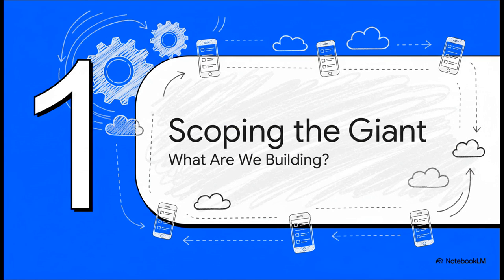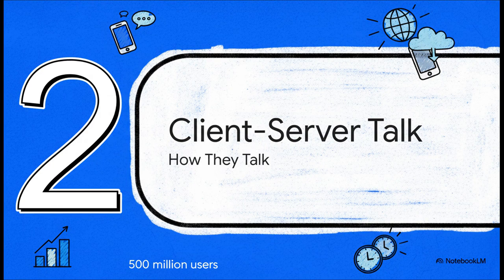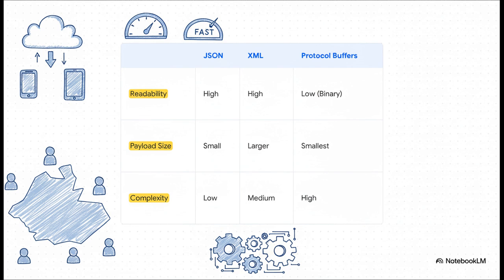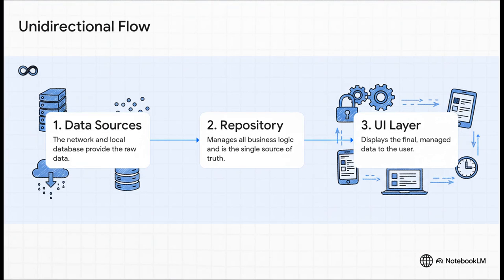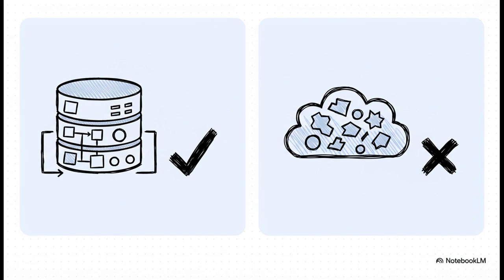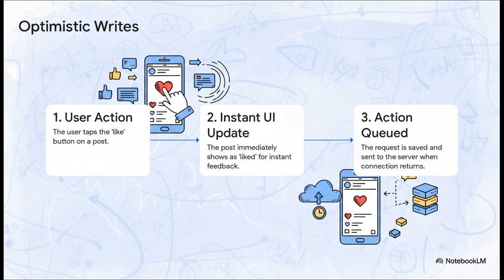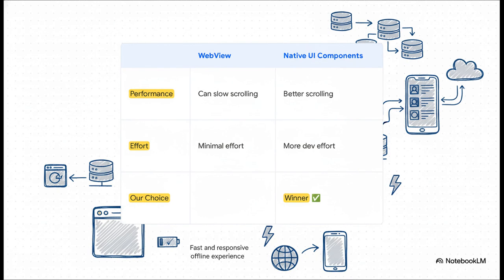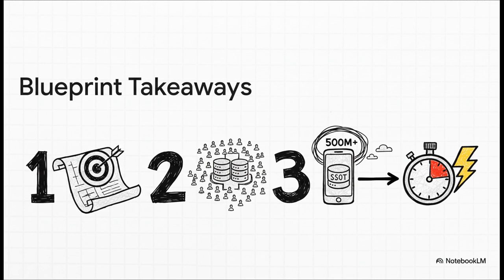News Feed App System Design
Ever wondered how apps like Facebook, Instagram, or Twitter handle an endless stream of content for millions of users? In this video, we break down the system design behind a scalable news feed app and explore what it takes to build one for 500 million monthly active users.

We cover the core features of a modern news feed, including infinite scrolling, post creation with text, images, and videos, likes, shares, detailed post views, and offline support. You’ll learn how REST APIs and JSON are used to fetch content efficiently, why cursor-based pagination is critical for a stable infinite scroll experience, and how app architecture supports both performance and scalability.

The video also dives into mobile architecture concepts like unidirectional data flow, the single source of truth, local relational databases for offline mode, optimistic writes for instant feedback, and native UI rendering for smooth scrolling. If you're interested in mobile system design, large-scale social media architecture, or building responsive user experiences, this video gives you a practical blueprint for designing a real-world news feed app.

Topics covered:
• Building for 500 million users
• Infinite scrolling architecture
• REST APIs and JSON for feed delivery
• Cursor-based pagination
• Unidirectional data flow
• Single source of truth
• Offline-first mobile design
• Optimistic writes
• Preventing lag and scroll jank in mobile apps